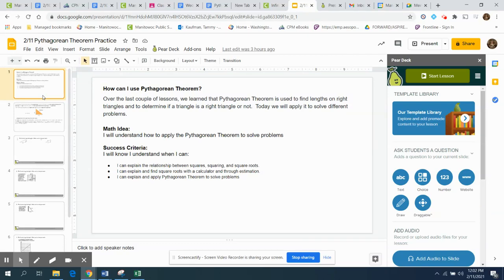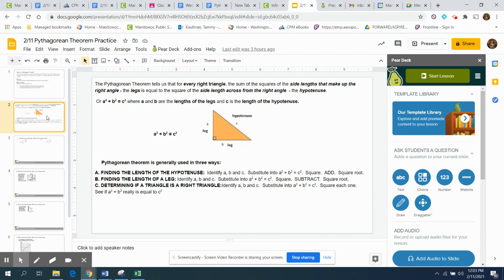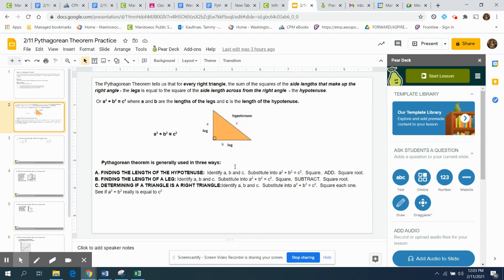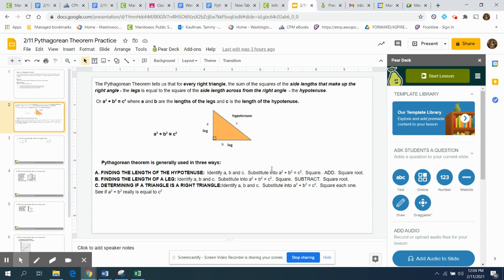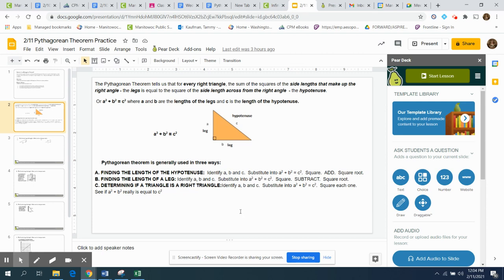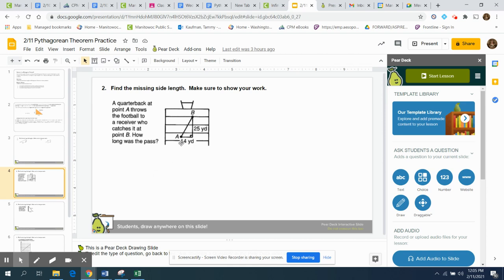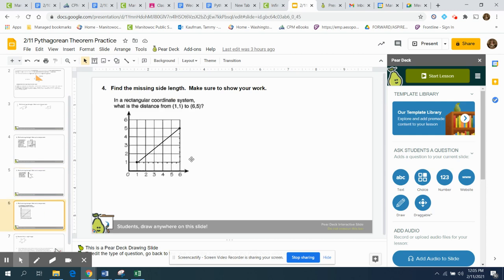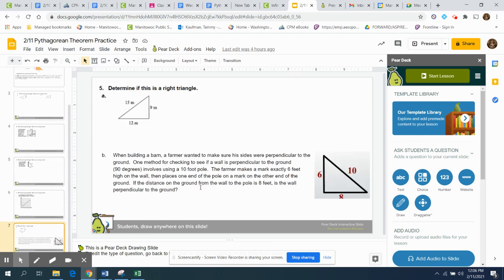Pythagorean Theorem Lesson 2/11